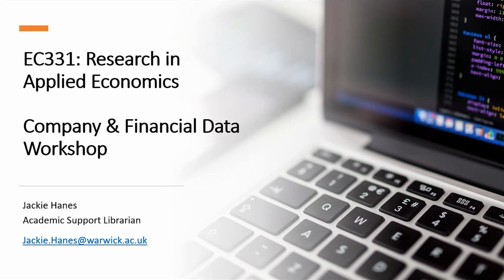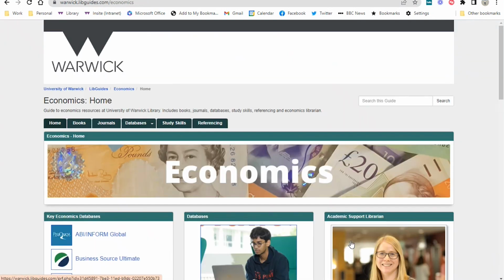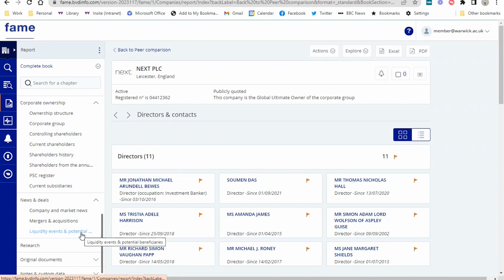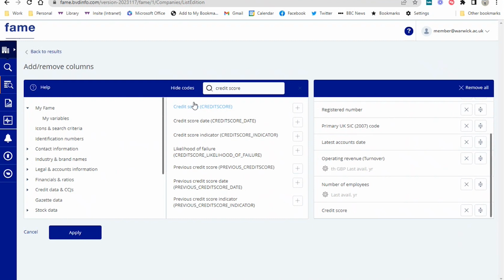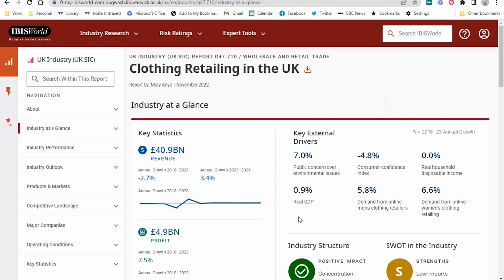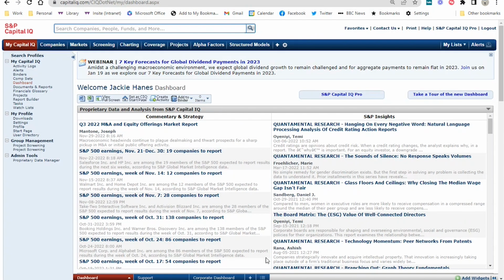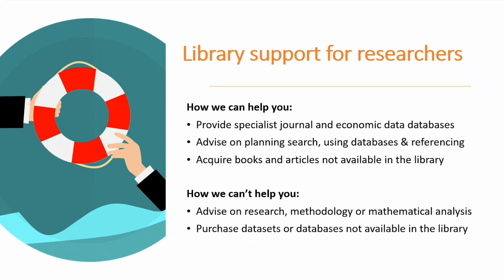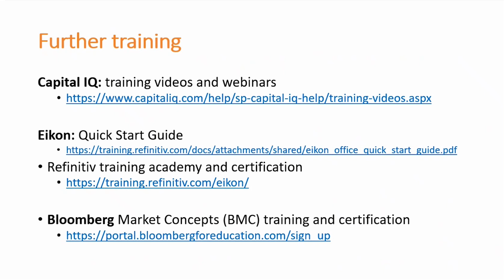Company and financial data workshop video